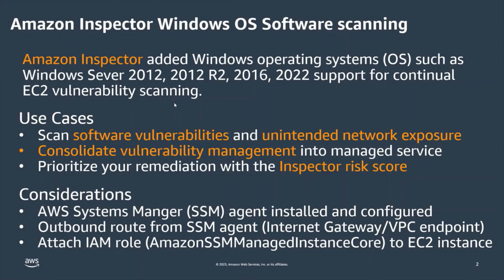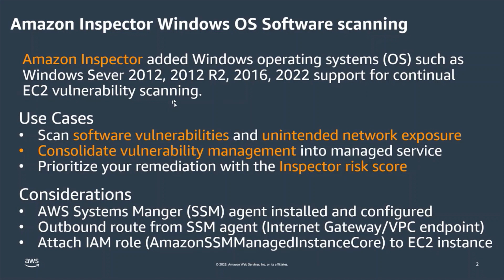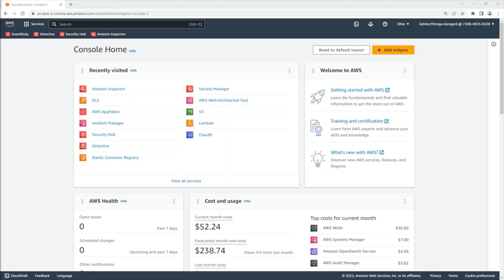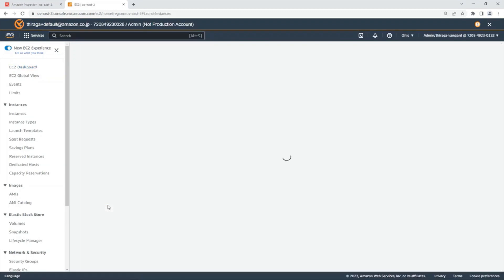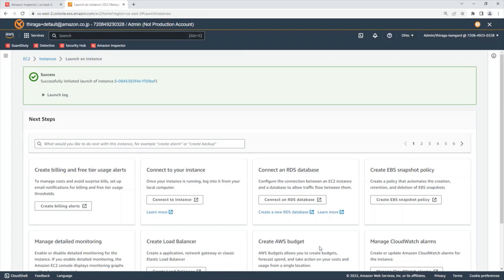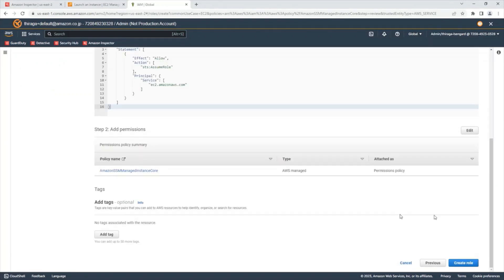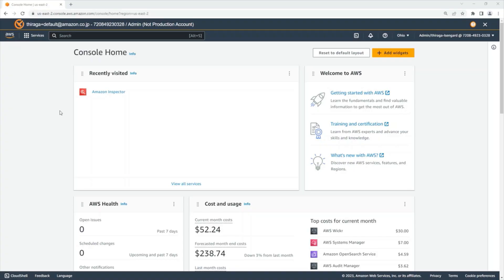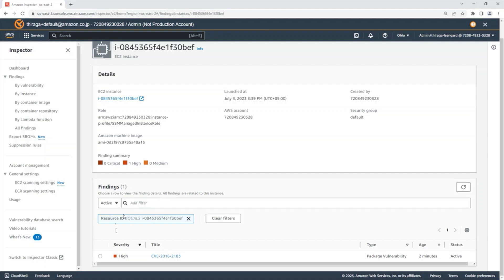Amazon Inspector Windows support for continual EC2 vulnerability scanning | Amazon Web Services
Amazon Inspector is a vulnerability management service that continually scans AWS workloads for software vulnerabilities and unintended network exposure. With Amazon Inspector you can enable the service across your organization with a single click in the AWS Management Console. Once enabled, Inspector automatically discovers all of your EC2 workloads and intelligently scans them for software vulnerabilities and unintended network exposure.

A complete list of operating systems supported by Inspector can be found

Interested in self-paced digital training on this service? Visit AWS Skill Builder to take the Getting Started with Amazon Inspector course